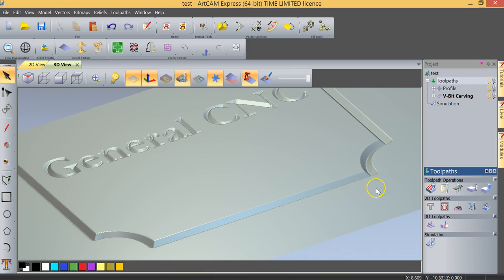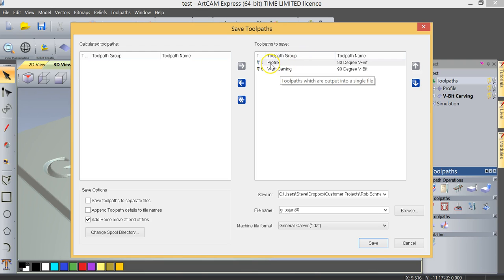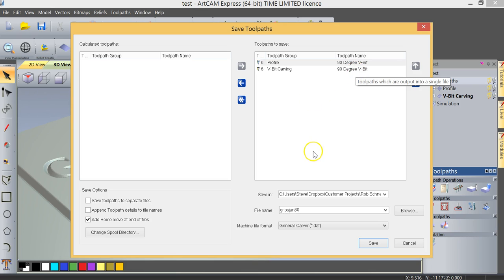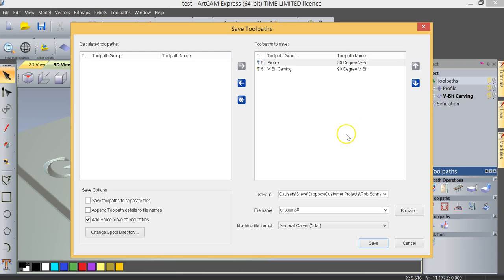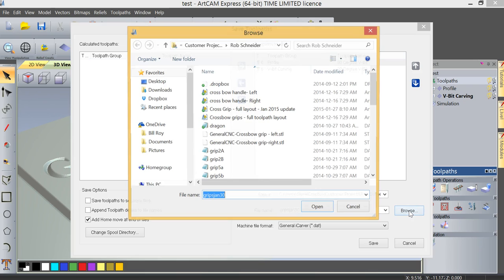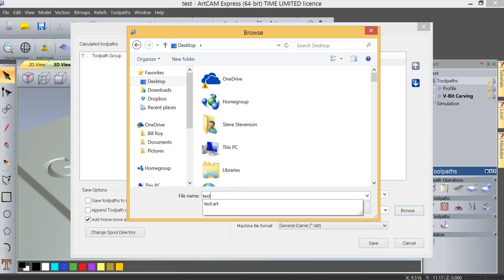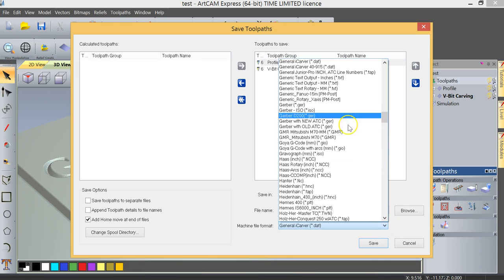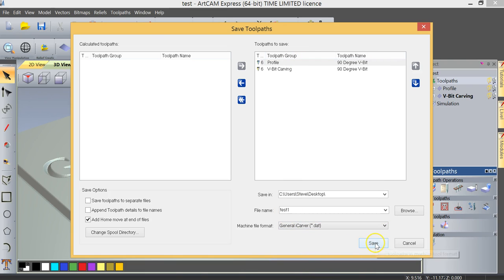ArtCAM Express Project 1 Video 10 Saving Toolpath